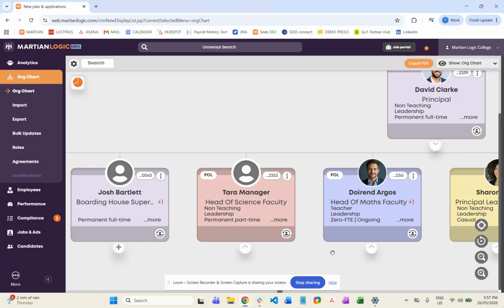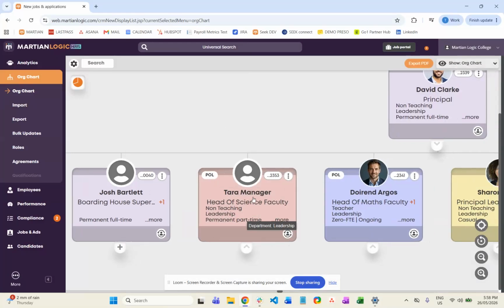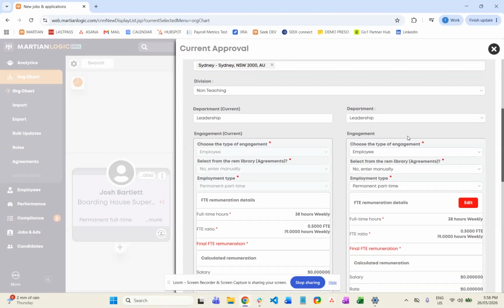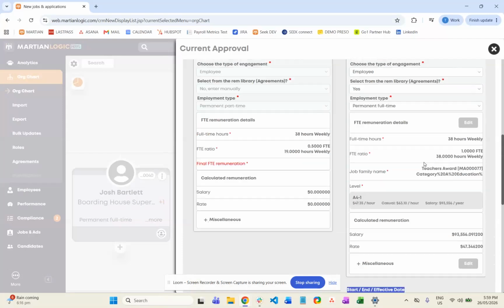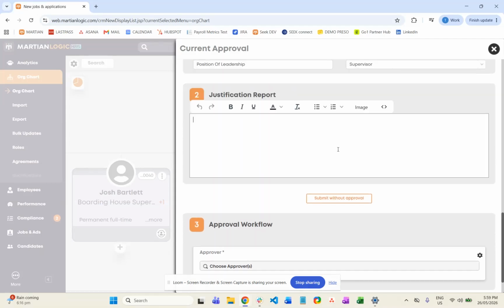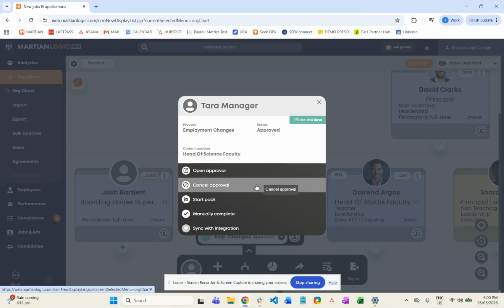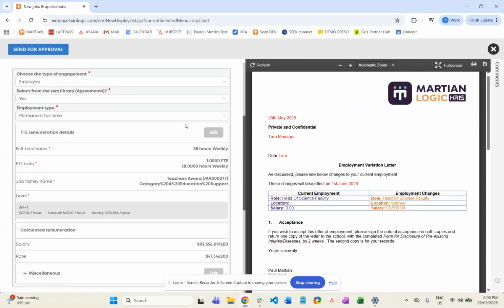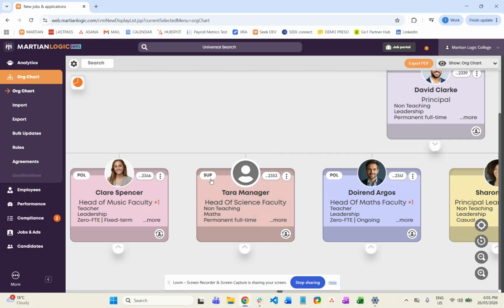Building and Using Employment Changes (Conditions Variations) Workflows In the Martian Logic HRIS.